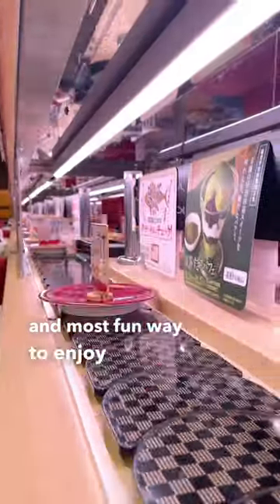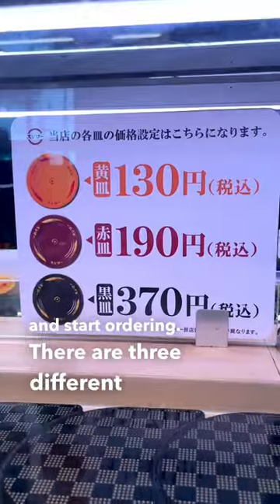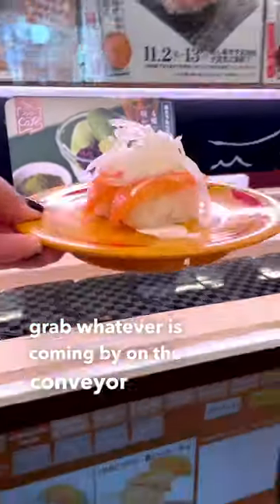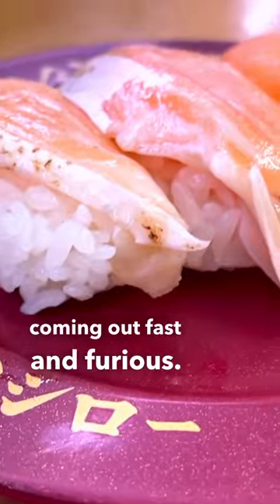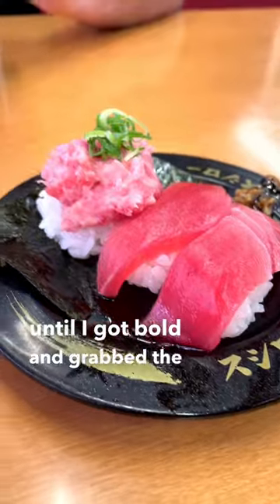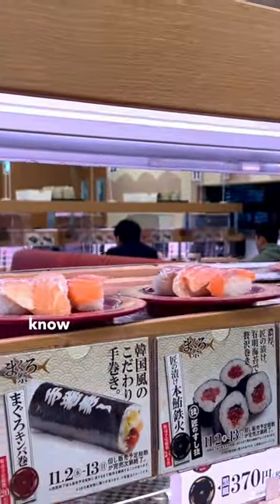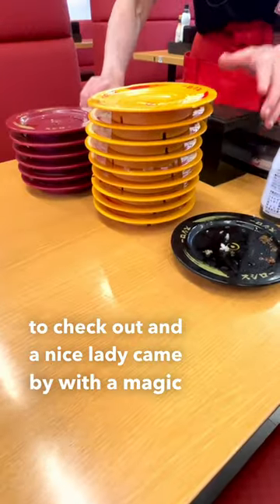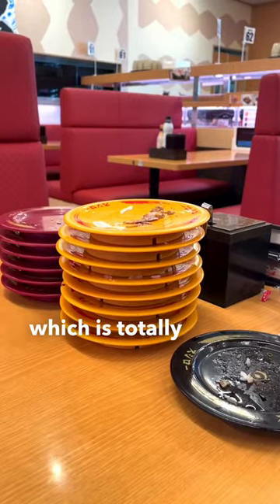We Tried The Cheapest Sushi In Japan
▶Current Camera + Gear Setup